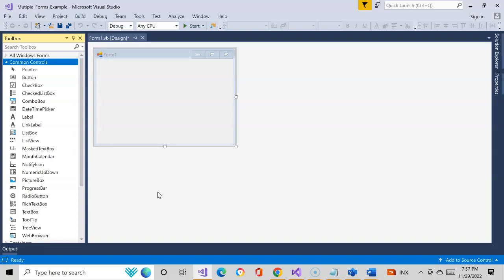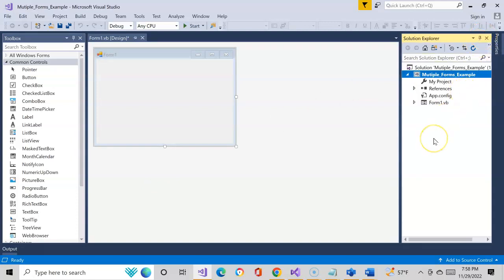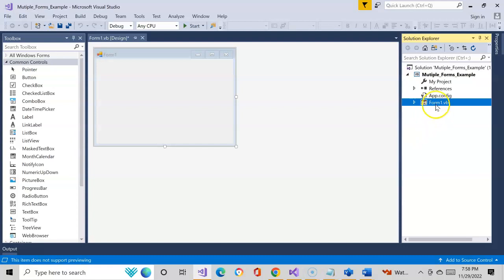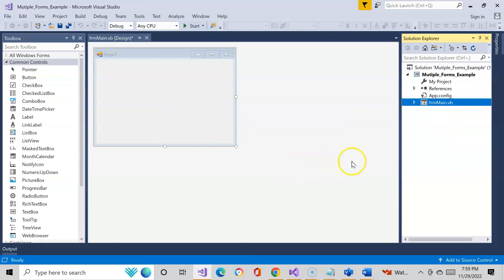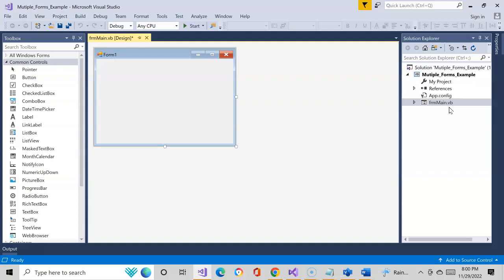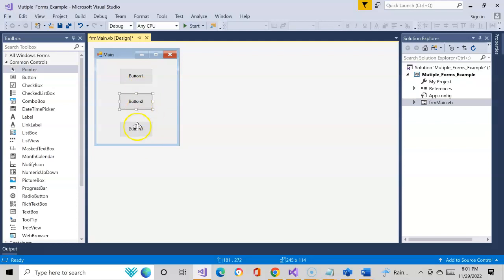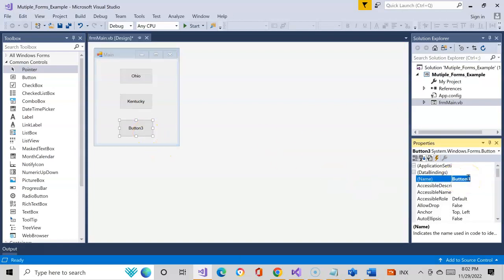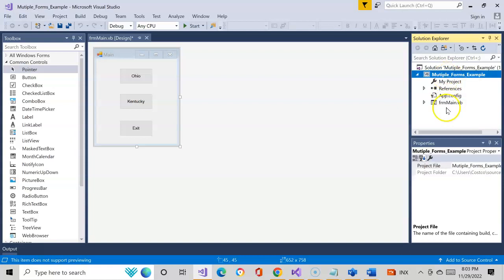Introduction to Multiple Forms